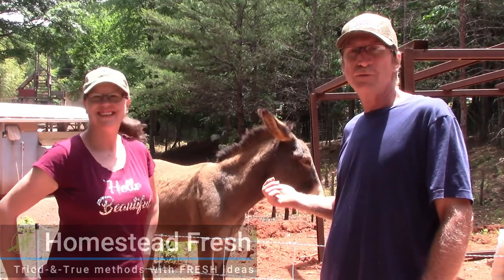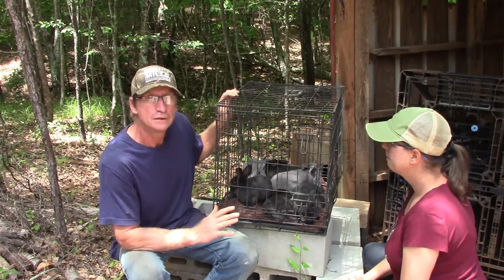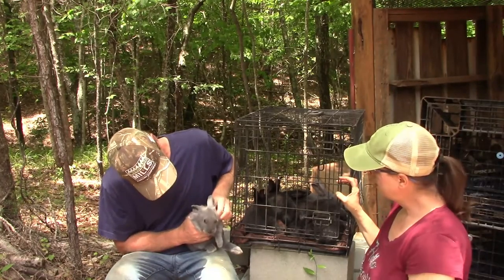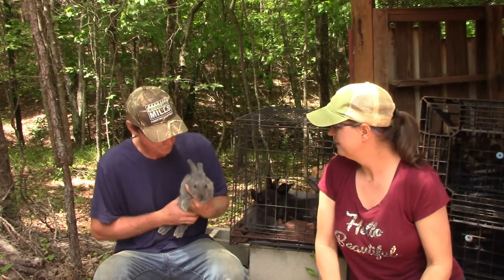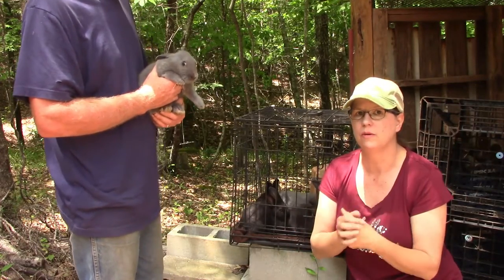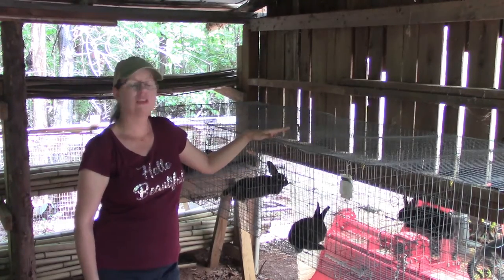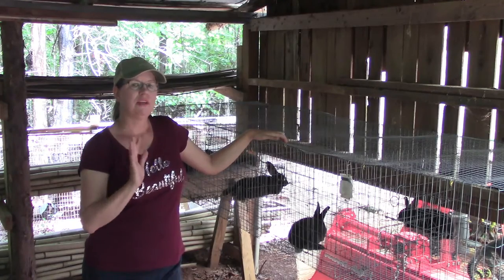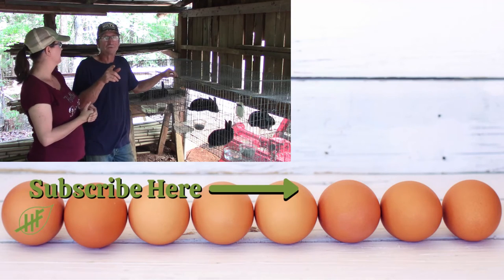New Animals on the Homestead | How to sex a rabbit... boy or girl?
Welcome back to our homestead!  Today we are going to show off our new animals on the homestead as well as teach you how to sex a bunny to see if it's a boy or girl.
We get a lot of our inspiration from other homesteading channel, and this video was inspired by the teachings of Kevin and Sarah from @Living Traditions Homestead.  They are so knowledgeable and have taught us so much!

The BEST way to help us and our Homestead is to share our stories.  Thank you for your support!!